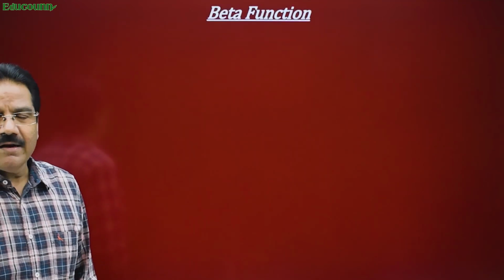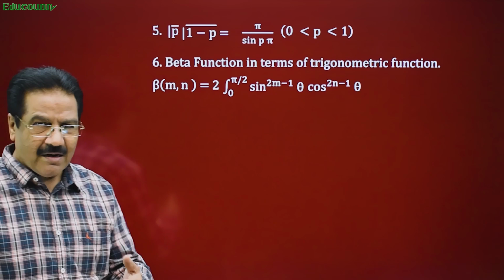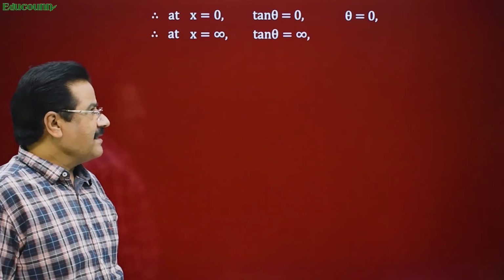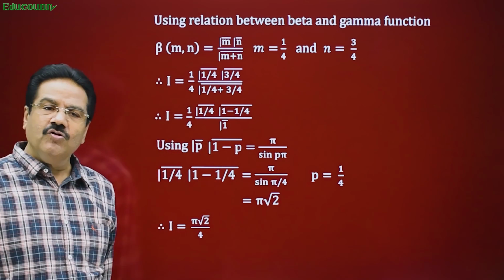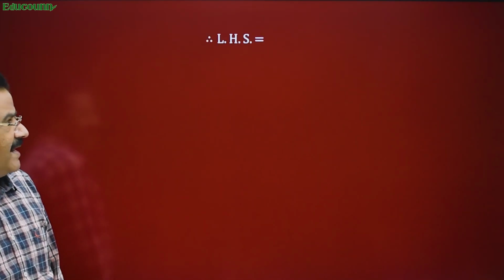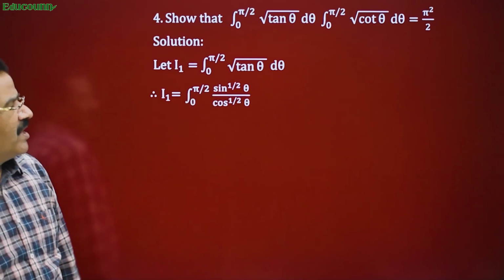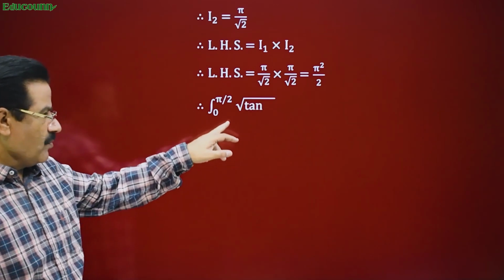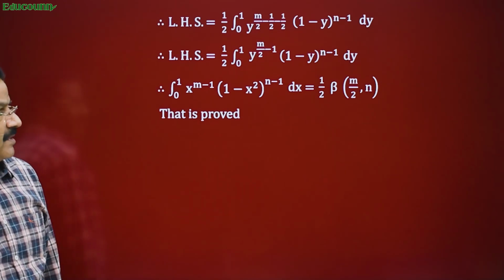Beta Function - Properties with Example | Relation of Gamma & Beta Function by Swapnil Sir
📚 Beta Function - Properties with Example | Relation of Gamma & Beta Function by Swapnil Sir | Educoun Digital

Welcome to Educoun Digital! In this video, Swapnil Sir simplifies the concept of Logarithms, making it easy to understand and apply. Whether you're a science or engineering student, this clear and detailed explanation will help you grasp the fundamentals of logarithms with confidence.

🎯 What You'll Learn:
- Introduction to Beta Functions
- Examples on Beta Functions

🌟 Why Learn with Educoun Digital?
- Expert Teaching by Swapnil Sir
- Conceptual Clarity and Problem-Solving Techniques